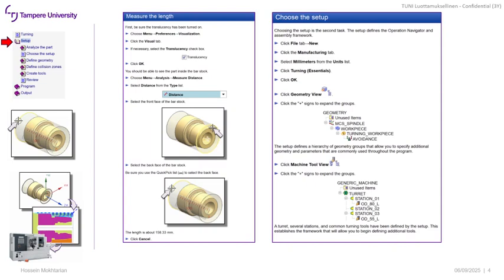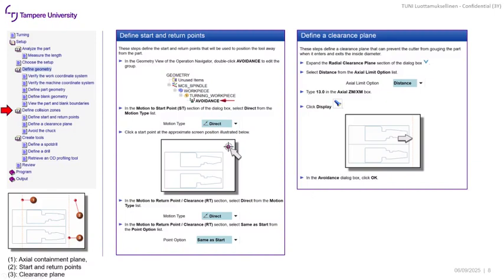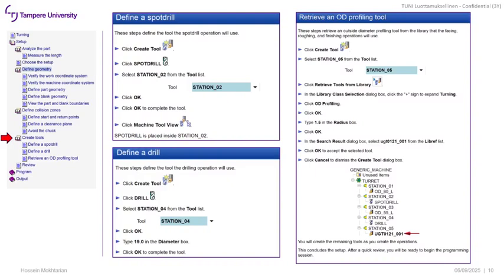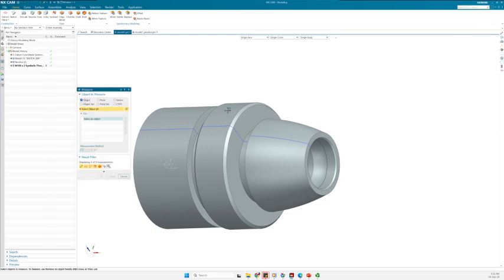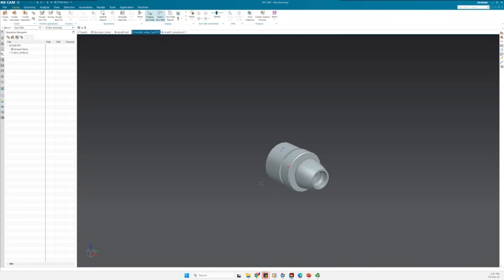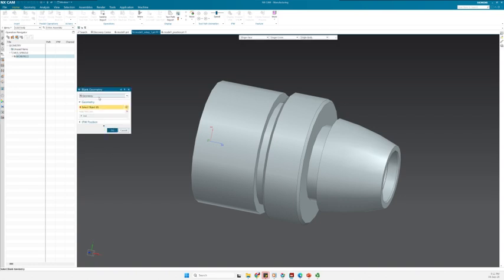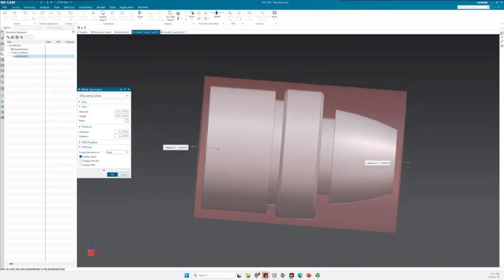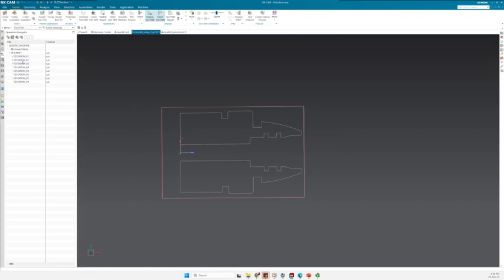Siemens NX Lathe Tutorial Part1/3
Computer aided manufacturing (CAM) using Siemens NX - Lathe Machining